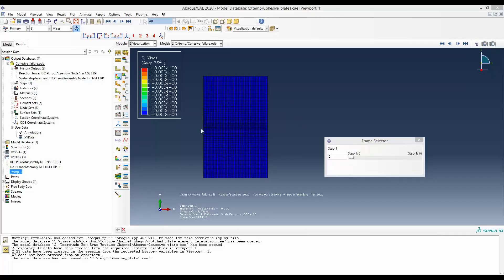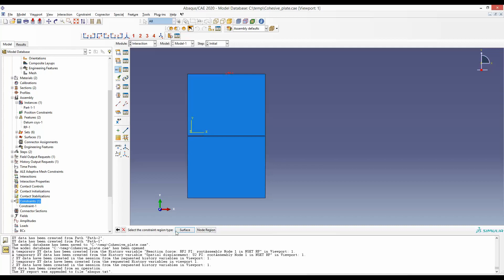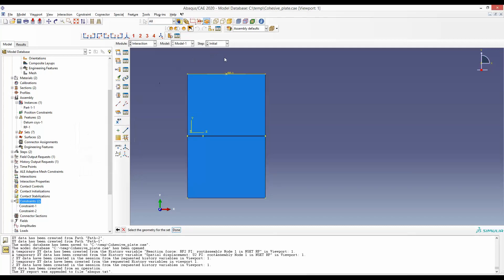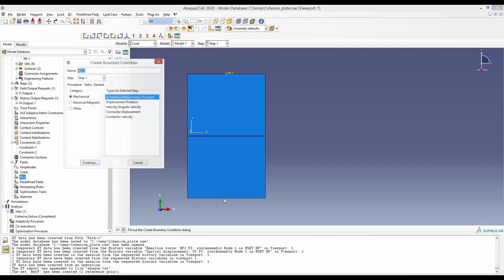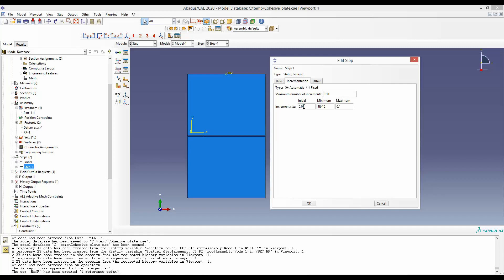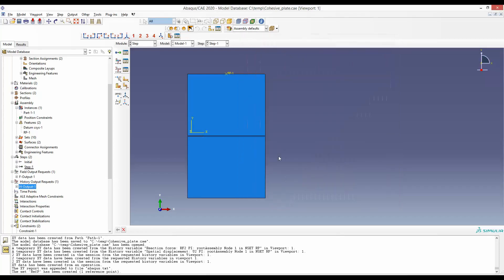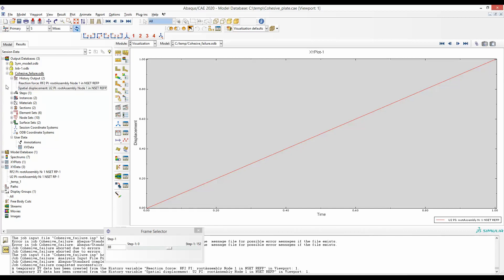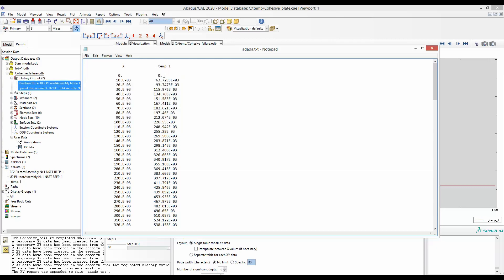Force displacement curve in ABAQUS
Timecodes:

0:00​​ - Intro
0:20​ - Model setup
3:49​ - Increase data points
5:45​ - Results